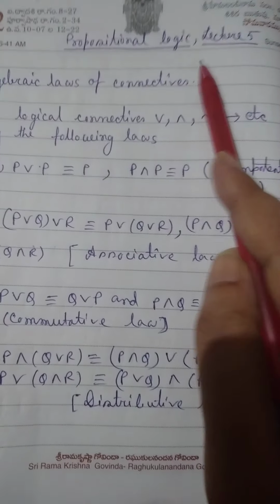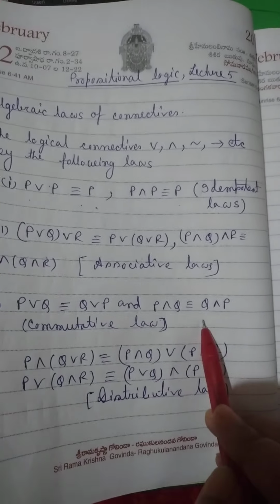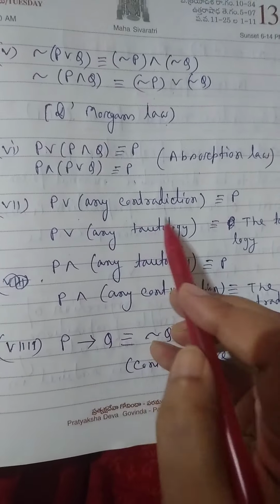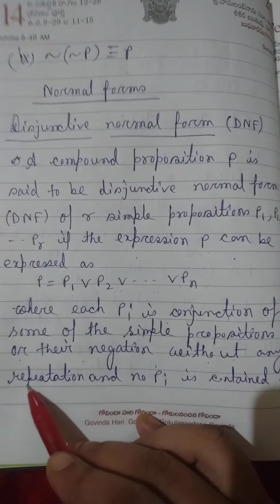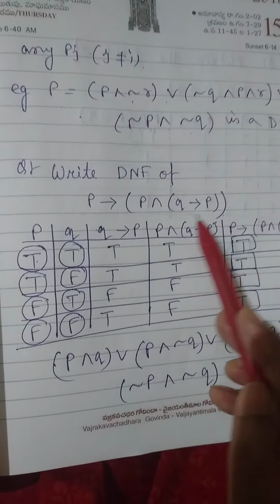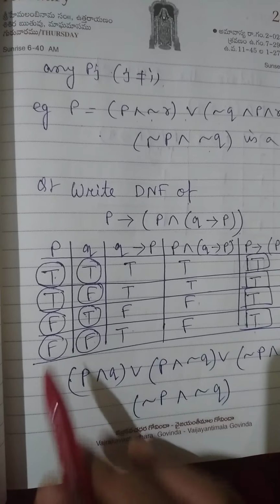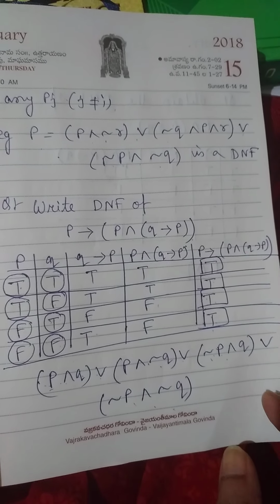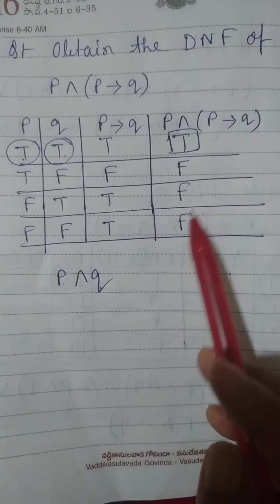Propositional logic, lecture 5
DNF Dr. Debasmriti Bhattacherjee